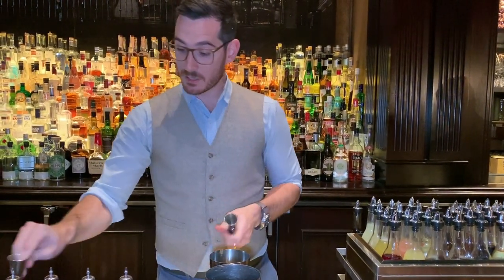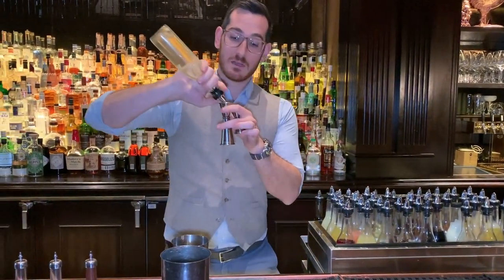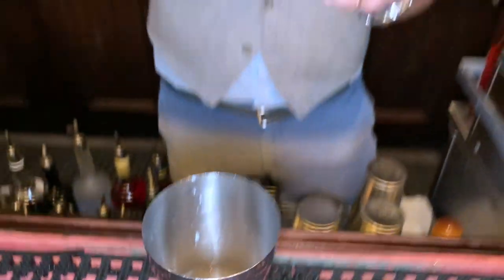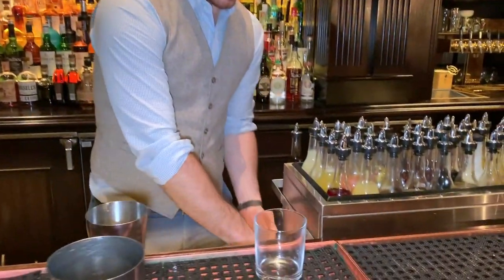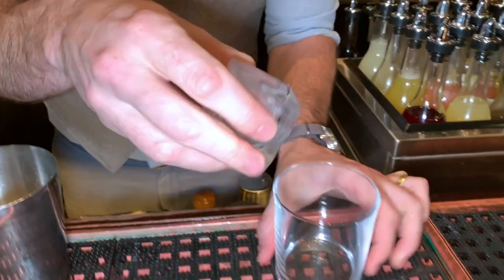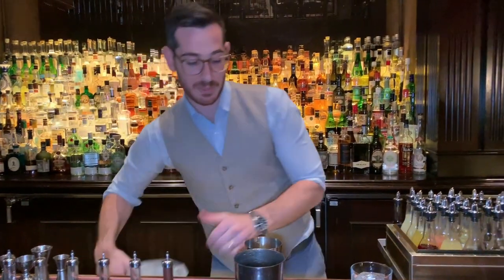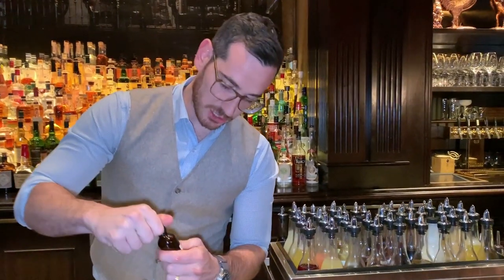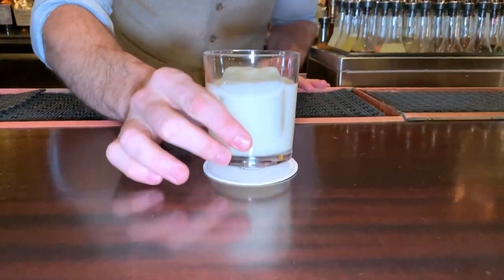Pietro Collina from The NoMad (New York): Third Pedal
Pietro Collina from The Nomad made his signature cocktail for us, Third Pedal